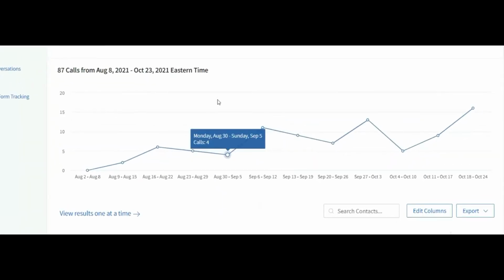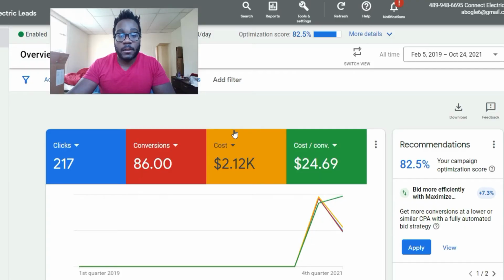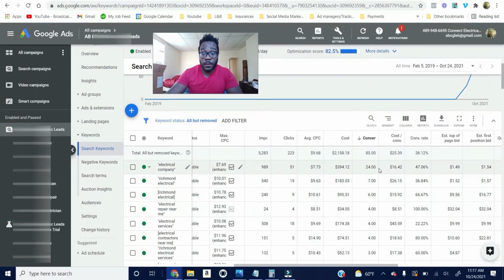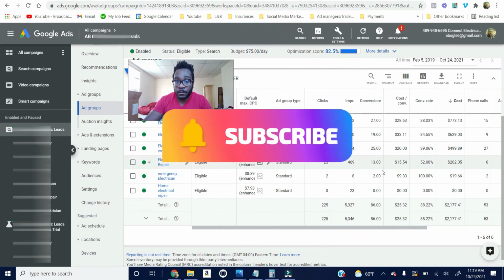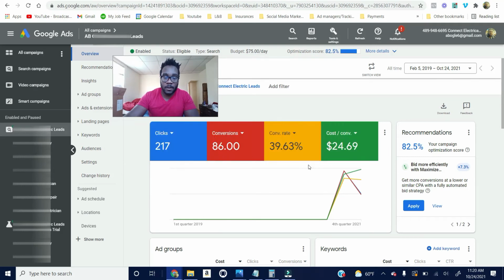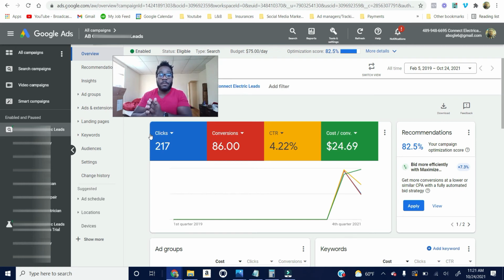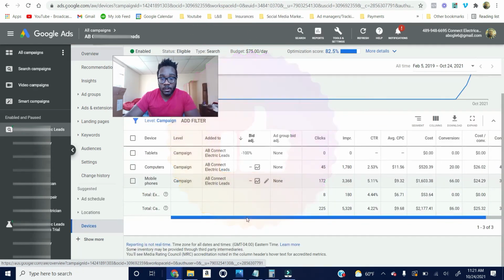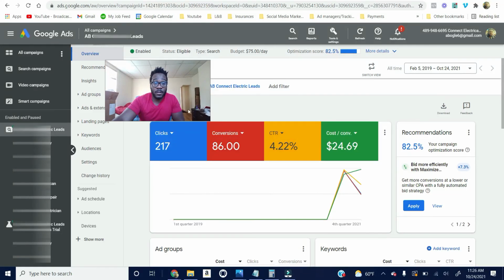87 Calls in 2 Months For An Electrical Company On A Small Budget | Marketing For Electricians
In this video, I will talk about marketing for electricians and how you can use this to figure out how to get electrical leads step by step. Following these strategies, I was able to get 87 calls (meaning 87 electrical leads) in a little over 2 months.

The overall strategy I use is the power of Google ads. Google Ads for electricians are powerful in generating electrical leads fast for your company.

The first thing you want to focus on is the keywords. Targeting the right high intent keywords relating to electrical services will help you find qualified homeowners who need your service

The reason the google ads worked so well for this electrician is because of the ads and the landing page. This can explain the high 40%+ conversion rate when it comes to the google ad campaign. This makes the cost per electrical lead around $25 which is on target.

As for bidding, I just use enhanced cpc, I tried Google's automated bidding but it did not do well when it came to getting electrical leads.

As for the Google ads to attract the leads ensure that the location is in the ad as it will show people that you are in their area and you offer the service they need.

Hi! My name is Aaron Bogle and just like you, I'm trying to build a 6 figure social media marketing agency. On this channel, I tell you my journey and what works and what doesn't work when it comes to growing your smma.

 I started at the zero with no sales or marketing experience and have successfully gotten high paying digital marketing clients! I cover topics about getting smma clients, (Clients that pay $1,000+), getting results for smma clients, live breakdowns of sales calls, and other tips and tricks to being successful in SMMA! Join me on this journey so you know how you can grow your smma as well.

🎯Need Leads for your outreach plan? Get UNLIMITED leads in ANY niche for only using this FREE chrome extension